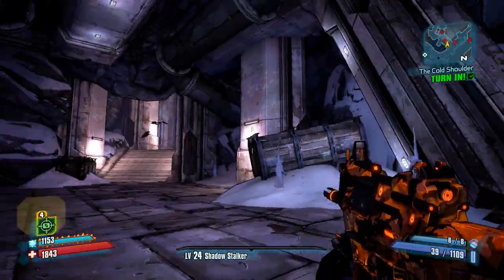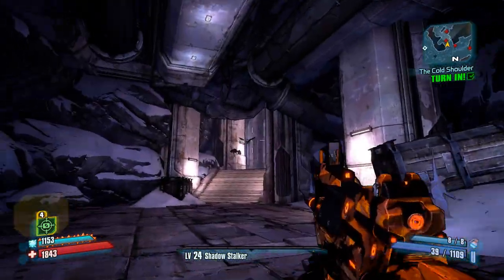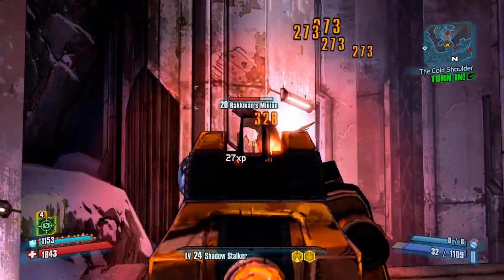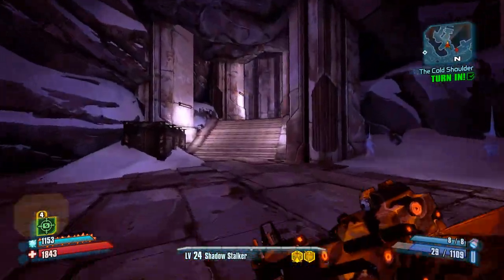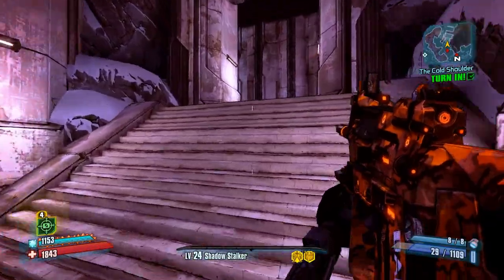Borderlands 2 BSOD fix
Haven't seen a video on this yet. Hope it helps someone.

If you like it thumbs up if not thumbs down.